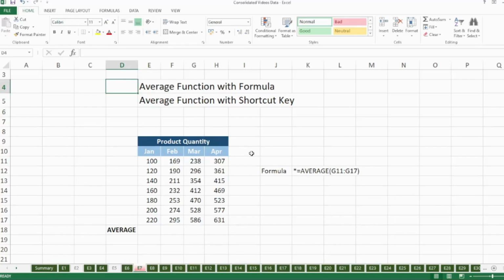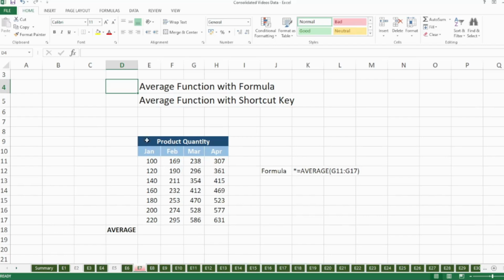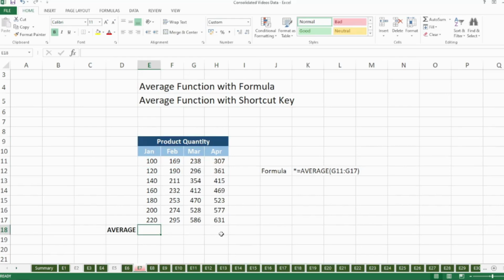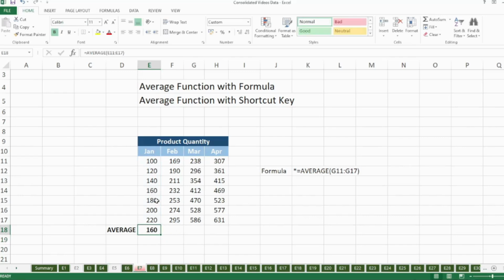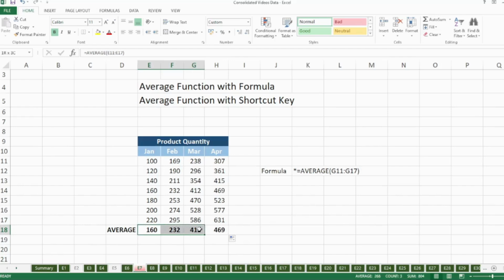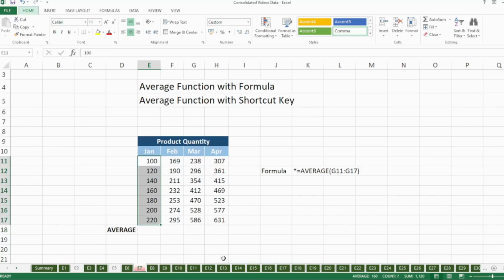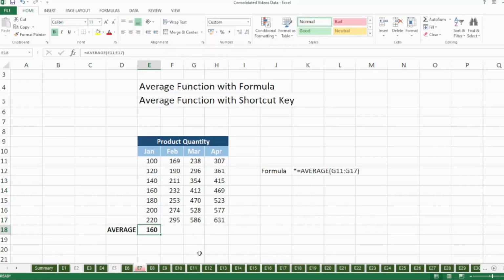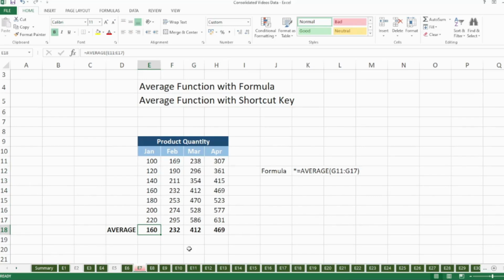How to Calculate Average in Excel | Mean Formula | Average Basic Formula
This video explains the functionality of Average (mean) formula in an easy way. We can calculate the mean with or without the Formula. This Formula solves the following;
Calculate Mean in Excel
Average of Values in Excel
Calculate Average
Mean Formula
Excel Mean Function in Excel
Average Formula works by selecting the first and the last cell reference and then copying this formula for other columns and rows where you want to find the Average. Microsoft Excel provides the facility to use the Average function without a formula by selecting the cells (For which we want to find the Average) then select "Average" in "AutoSum" tab. In the following video we have created sample data for your easy understanding. Microsoft Excel is part of the Microsoft Office package which is the best tool to provide support for businesses to manage their spreadsheet in an easy and efficient manner.
SUM Function:https: // Subtraction Function Multiplication Function Division Function Percentage Function MIN-MAX Function This Channel is best source of E Learning regarding Microsoft Excel, Microsoft Word, Microsoft PowerPoint, Microsoft Access and Microsoft Outlook